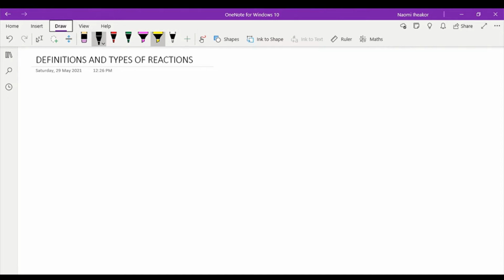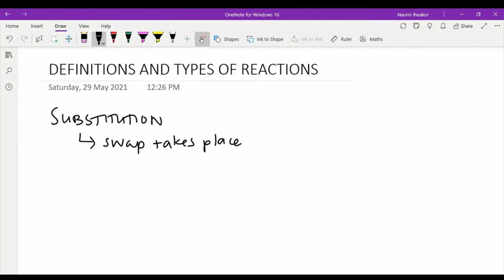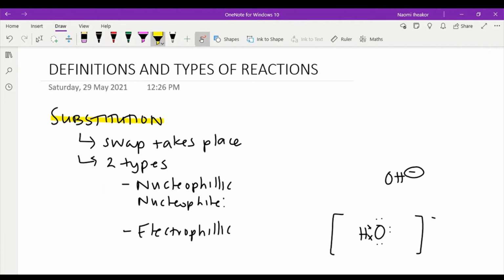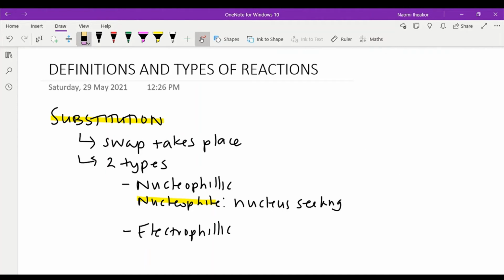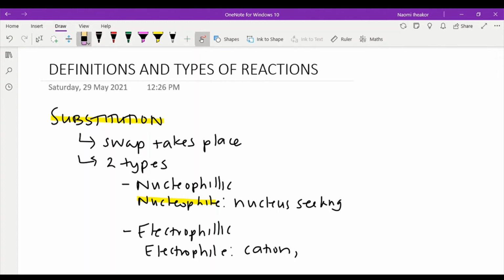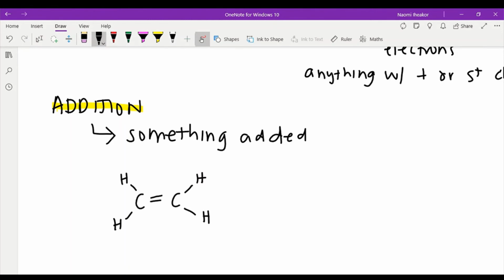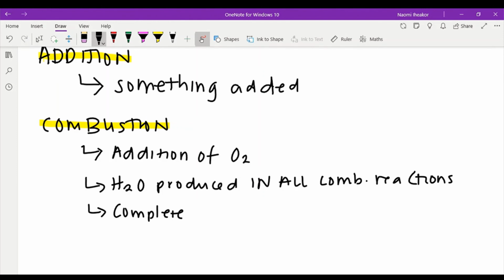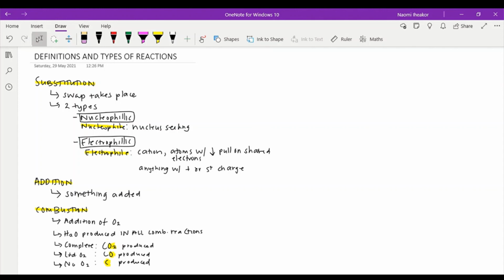10.2 Substitution, Addition and Combustion Reactions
ignore my spelling errors in the video...

functional group chemistry is the study of the reactions that take place at the functional groups of organic compounds. in order to understand this, we need to grasp the different types of reactions that we will reference in our study.

introducing... substitution, addition and combustion reactions!